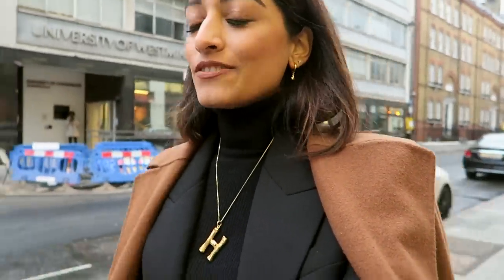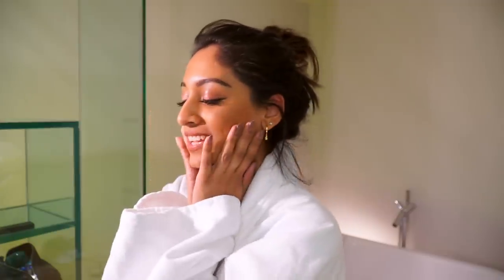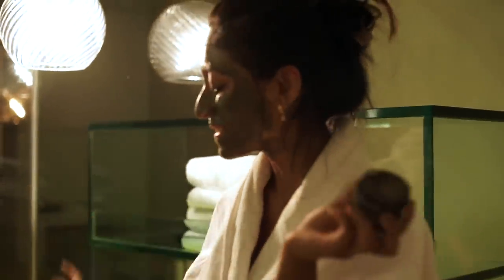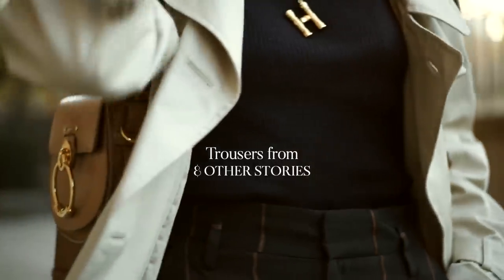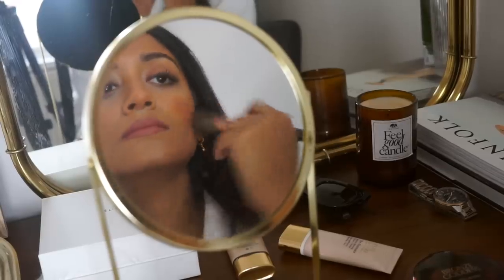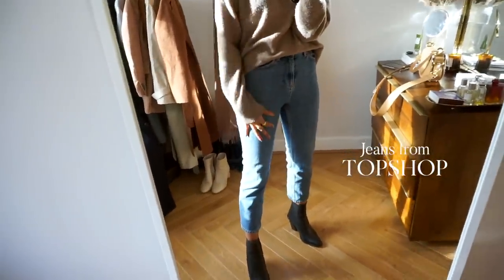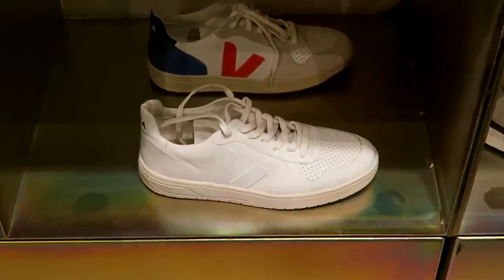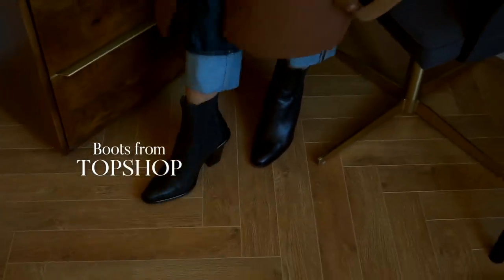WHAT I WORE & DID THIS WEEK | LOOKBOOK & VLOG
Follow me -

I'm thrilled to announce that I am an Origins Ambassador! Origins are one of my favourite skincare brands and one that I've used for so long. I'm so excited to have partnered with Origins on this video to celebrate the launch of their new Clear Improvement Charcoal Honey Mask :

Featured in this video :

Outfits -

My Jewellery -
Alphabet Necklace - Celine